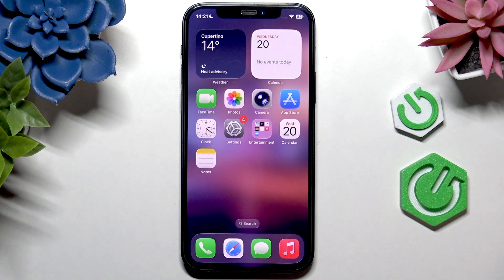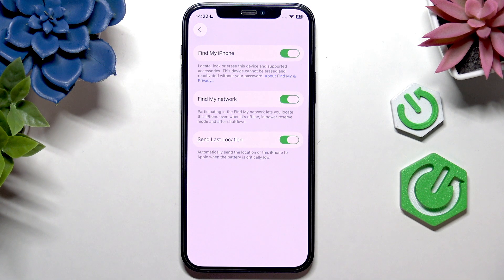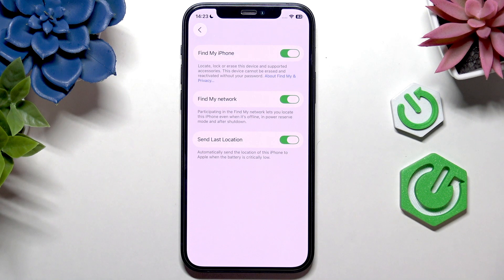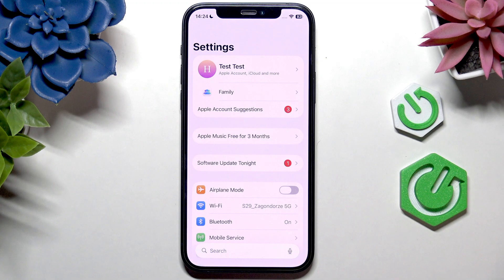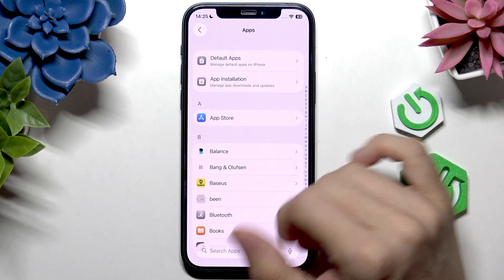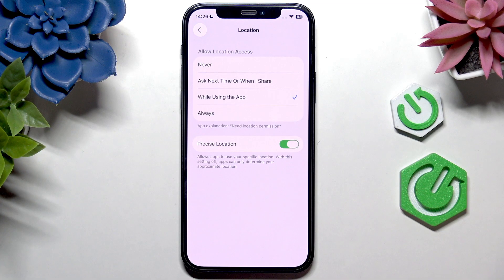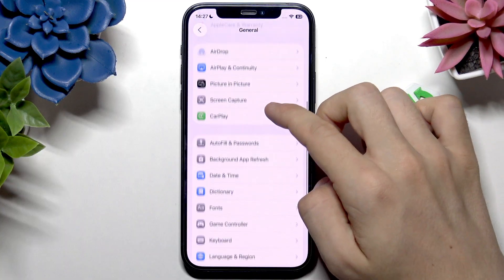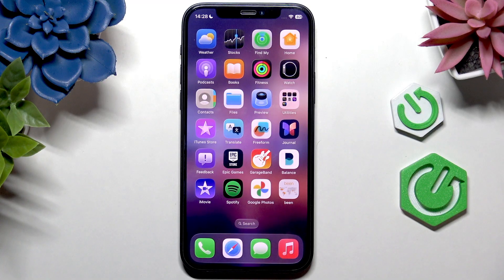iPhone – Why Can't I Share My Location?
If you can't share your location on your iPhone, there are several possible reasons and solutions. In this video, we explain step by step why location sharing might not work on your iPhone and how to fix it. We cover important settings like enabling Location Services, checking Find My iPhone, making sure you're signed into your Apple ID, and verifying app permissions for apps like WhatsApp, Messenger, and Google Maps. We also discuss network requirements, privacy restrictions, date and time settings, and what to do if your iPhone still won't share your location. Whether you're trying to share your location in Messages, Find My, or a third-party app, this guide will help you troubleshoot and resolve the issue on any iPhone model.

How to enable location sharing on iPhone?
Why is my iPhone not sharing my location in Find My app?
How to fix location sharing not working on iPhone?

0:00 Introduction and common reasons
0:25 Check Location Services settings
1:00 Enable Find My iPhone and Share My Location
1:45 Find My network and Send Last Location
2:30 Apple ID and iCloud account check
3:00 Internet connection requirements
3:40 App permissions for location sharing
4:30 Screen Time and privacy restrictions
5:30 Date and time settings
6:00 Double-check Find My and Share My Location
6:40 Restart your iPhone
7:20 Final tips and summary